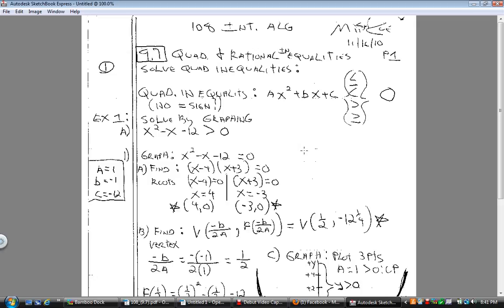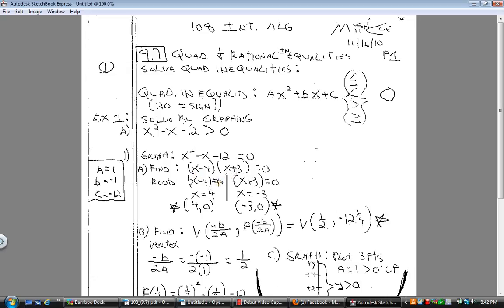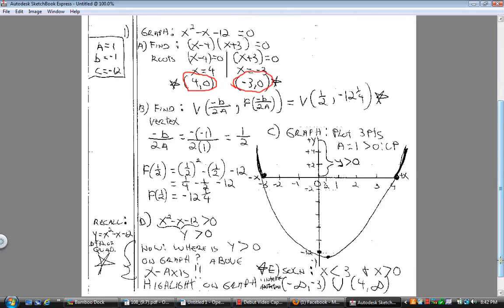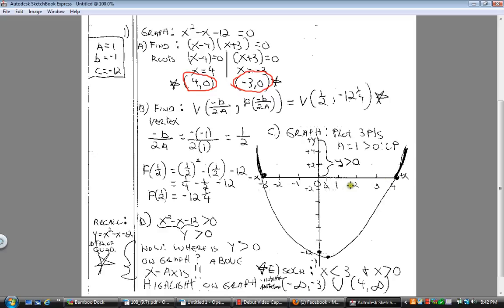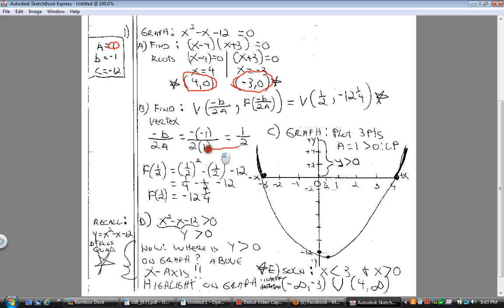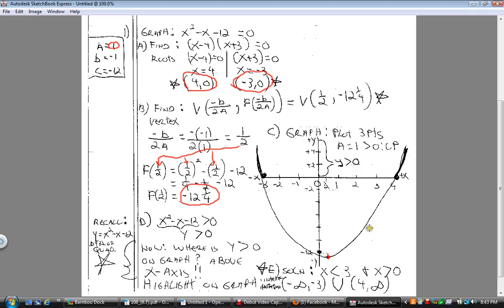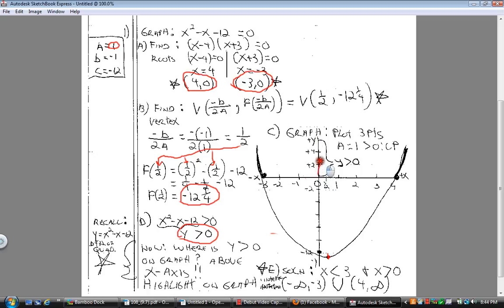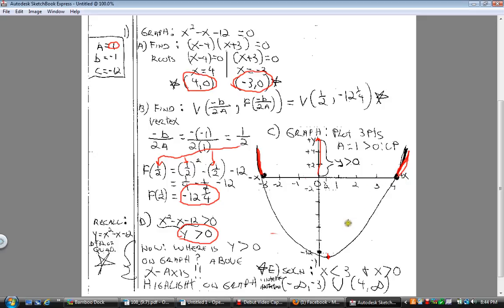108_9.7_P1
108 Section 9.7 Page 1 of Class Notes